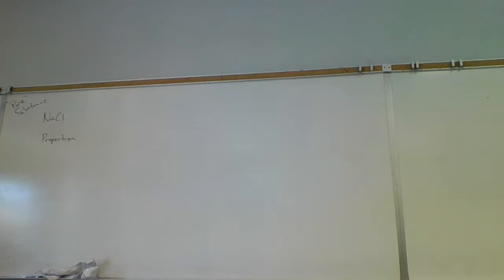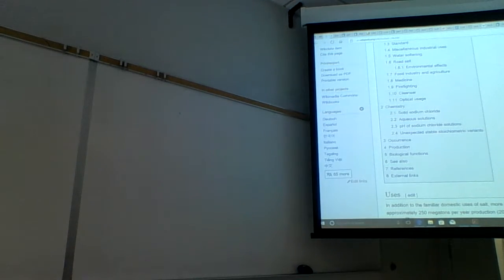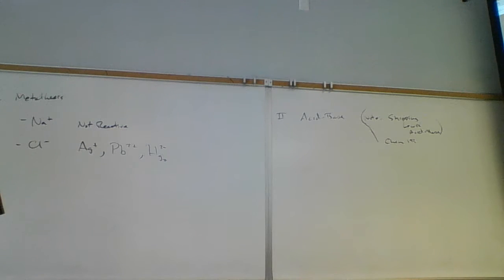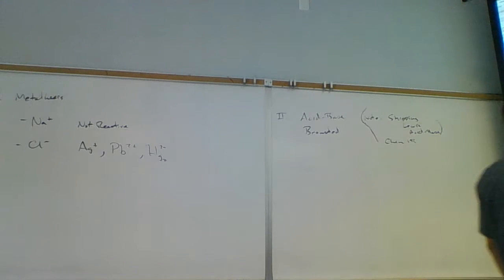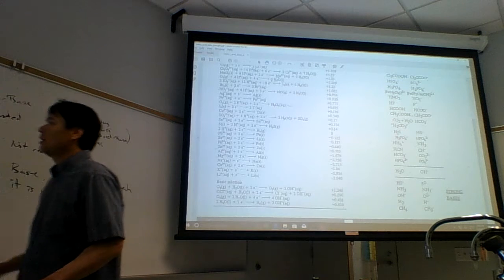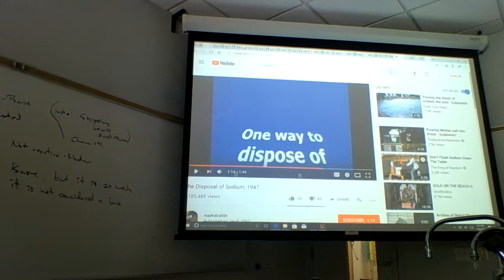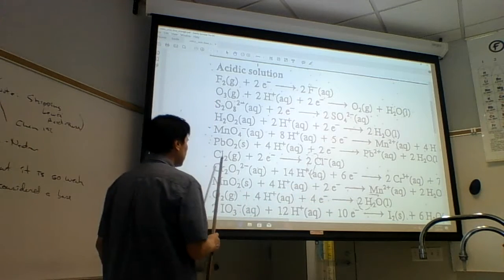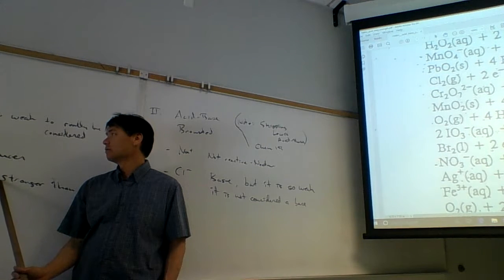Chem 4 1226 032618 A